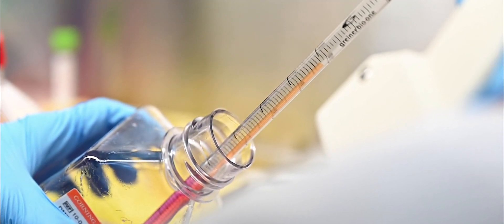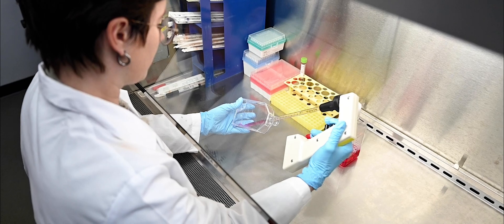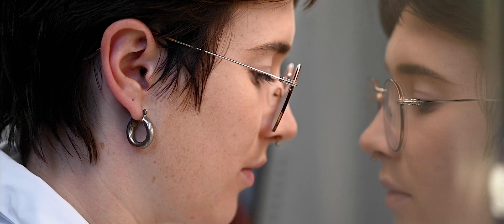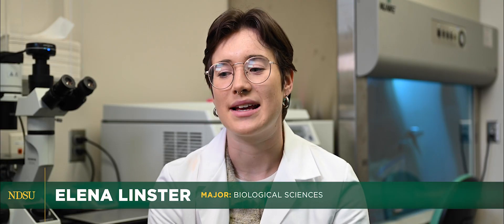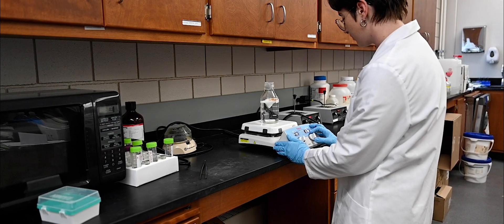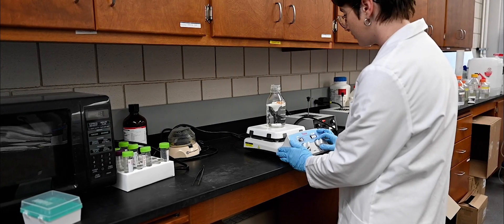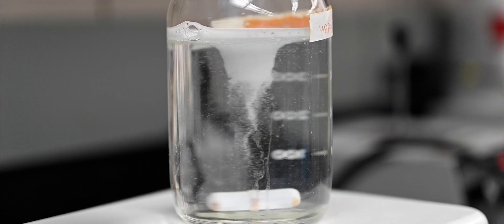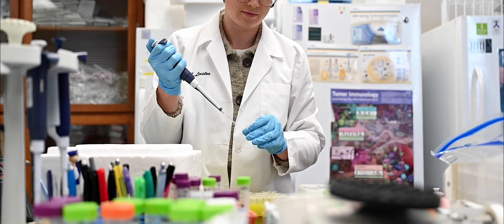Programs: Biological sciences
From the structure of cells to the complex relationships between people and the planet, the NDSU biological sciences department offers a diverse program for students who want to explore the life sciences.

The biological sciences program offers emphases in biomedical science, ecology and conservation science and environmental science. The diverse range of programming within the major prepares students for careers as medical doctors, dentists, naturalists, researchers and more.

Students in the biological sciences department are encouraged to extend their learning outside the classroom through research, internship opportunities and student organizations. These opportunities enhance the hands-on learning students experience in the classroom.

More information about the program can be found online.